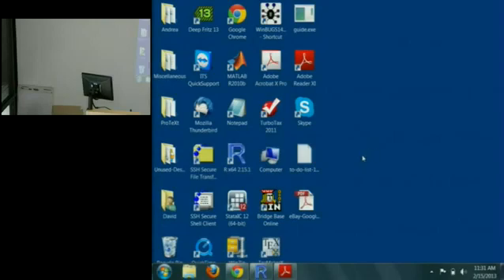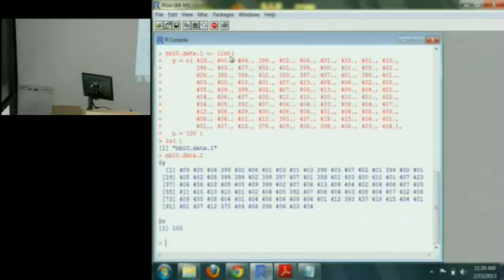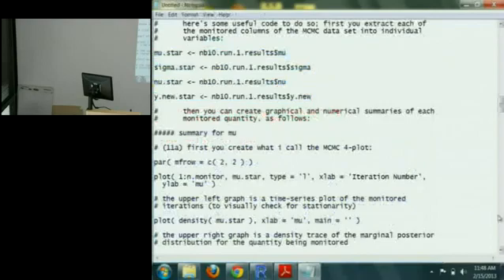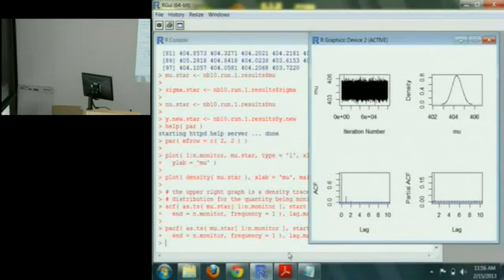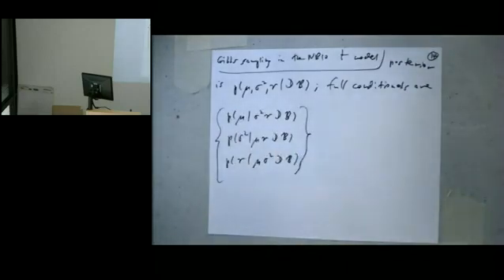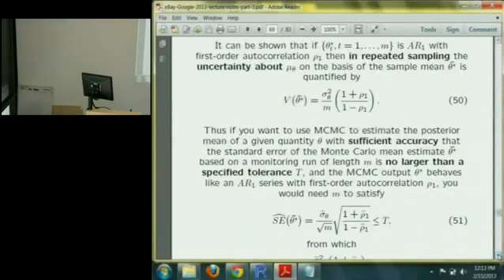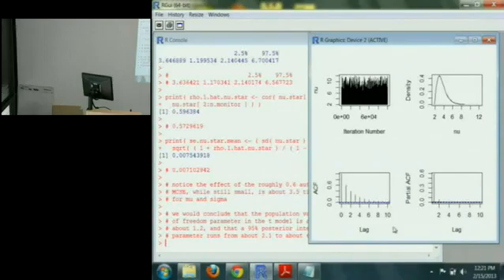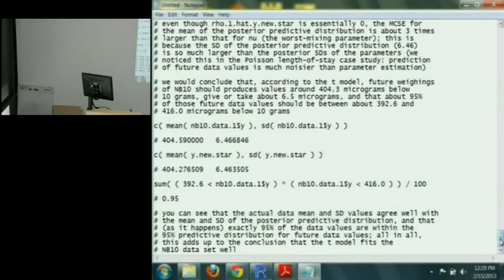DraperBayes 2013 02 15 part3